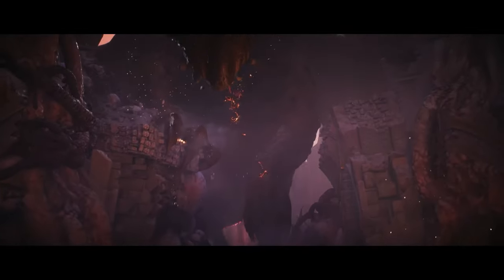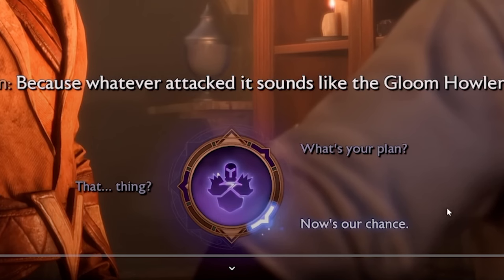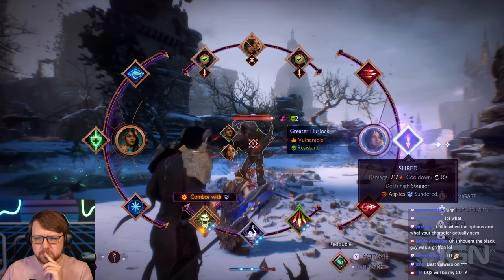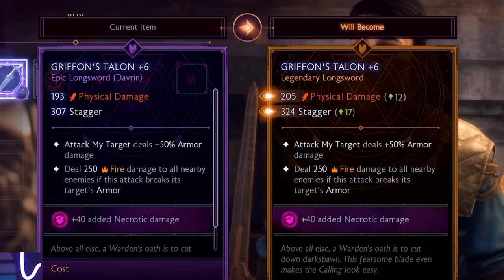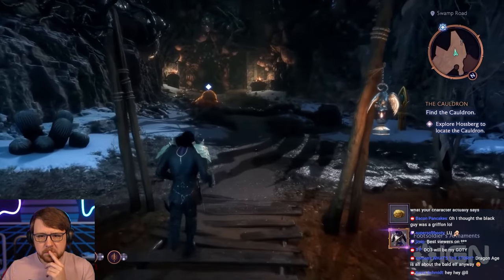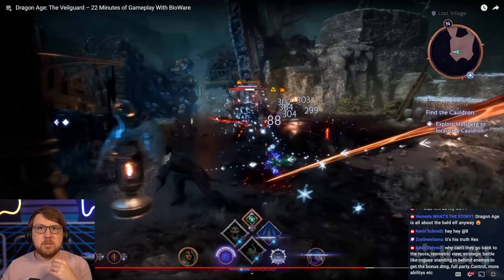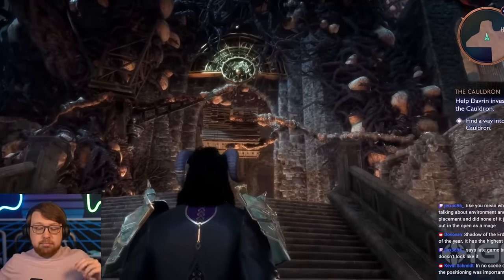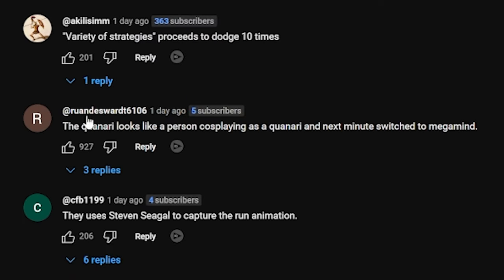Veilguard Is Leaving Dragon Age Fans Behind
It's not for OG Dragon Age fans but is it good enough to make NEW fans?